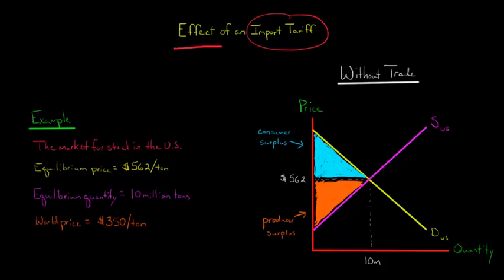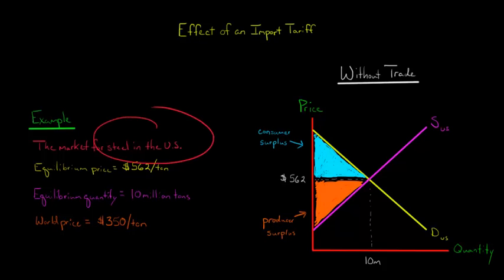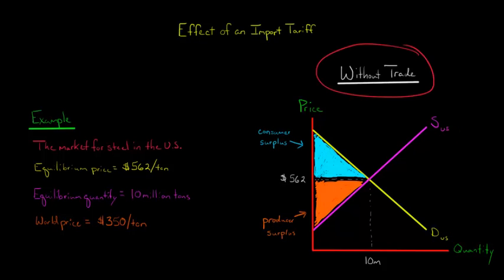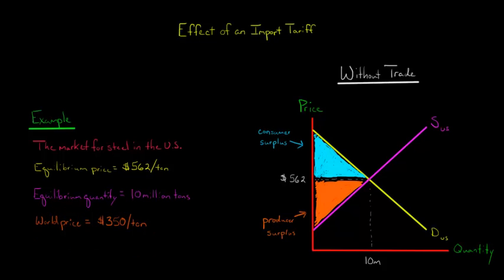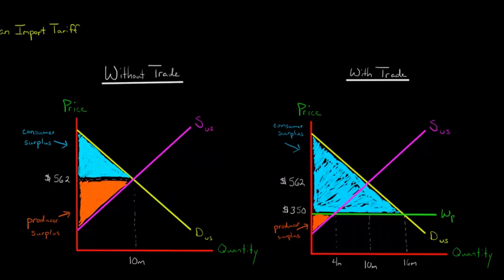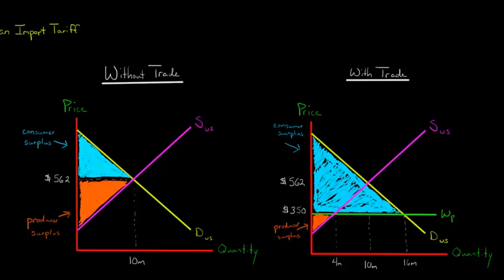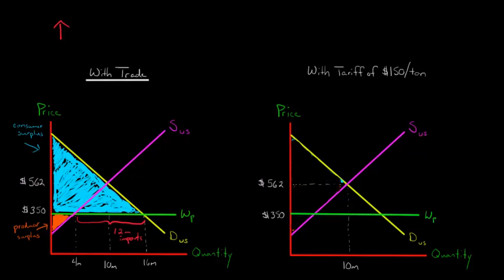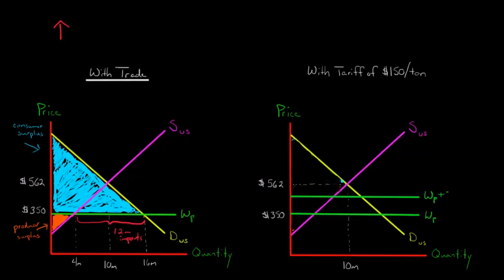The Effect of an Import Tariff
This video shows how an import tariff makes a country worse off by creating a deadweight loss.  A tariff effectively raises the world price, which reduces the number of imports.  This hurts domestic consumers because it means they must pay a higher price for the good.  Domestic producers benefit, however, as they sell more of the good.  The increase in producer surplus, however, is smaller than the decrease in consumer surplus, so the gains to producers are outweighed by the harm done to consumers.  While the tariff raises revenue for the government, it also produces a deadweight loss (there is a reduction in the total surplus).—
ACCESS INDEX OF VIDEOS
CONNECT WITH EDSPIRA
CONNECT WITH MICHAEL
ABOUT EDSPIRA AND ITS CREATOR